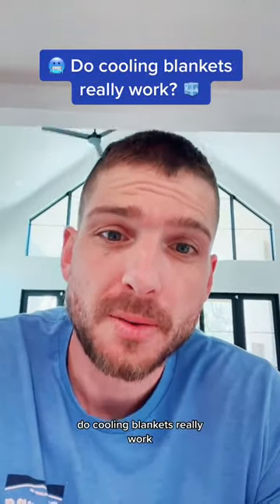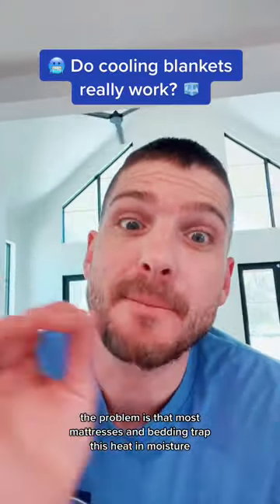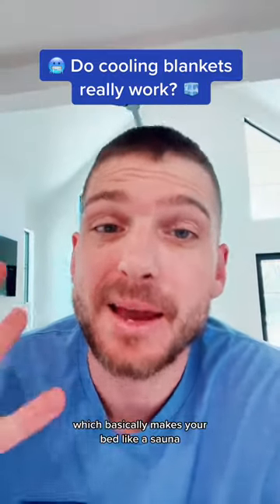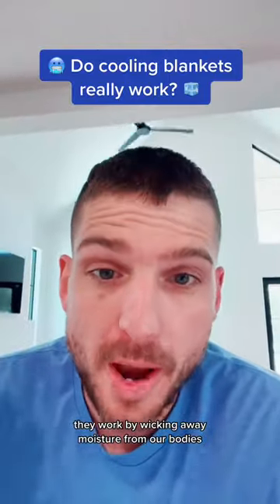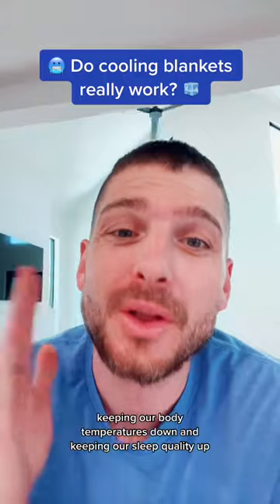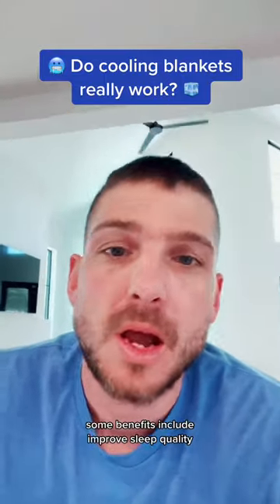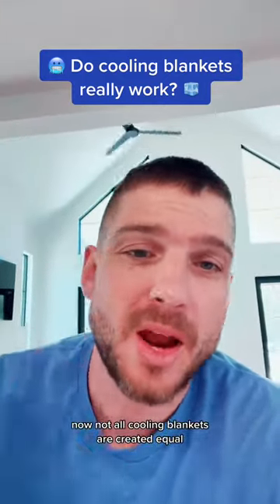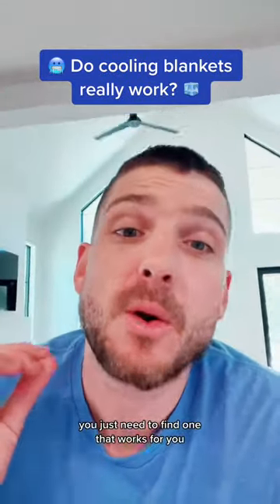How does a cooling blanket work?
Do cooling blankets really work?

Did you know that NASA invented cooling blankets in the 1980s to help keep astronauts cool when passing through high-temperature zones? Unlike heated blankets, cooling blankets are designed to keep hot sleepers cool and comfortable during hot summer nights. Cooling blankets use advanced cooling technology and special moisture-wicking fabrics to keep sleepers comfortable all night long.

How do cooling blankets work?

When we sleep, our bodies release heat into our mattresses and bedding, which warms up the area around us. The problem is that some mattresses and bedding trap this heat and moisture, rather than releasing it, leading to a night of tossing and turning in the bed equivalent of a sauna. If you do not have a mattress specifically designed to keep you cool, cooling blankets can help you achieve a better night's sleep.

Thermoregulating Fabrics

Thermoregulating fabrics are materials that help reduce heat. They do this by wicking away moisture from our body, keeping body temperature down and sleep quality up. Popular thermoregulating fabrics in cooling blankets include cotton, polyester, acrylic, silk, nylon, and spandex. These fabrics are lightweight and breathable, and most contain a mixture of materials with cooling properties specifically designed to wick moisture away. The Ice Blanket, for instance, is made with FreezeCore fabric that is designed to keep you cool and dry for a more comfortable sleep

Heat Conducting Technologies

Cooling blankets also work through thermal conduction, which involves the transfer of heat from a hot object to a cooler one. Some popular ways to transfer heat include:

Phase Change Materials (PCMs) - PCMs are materials that contain microcapsules that absorb heat from the body and disperse it for a more comfortable sleep.

Gel-Based Cooling Blankets - Similar to PCM-based cooling blankets, gel-based cooling blankets use gels infused into the fabric to absorb heat.

Weighted Blankets - Also called a gravity blanket, a weighted blanket uses both special fabrics and heat-conducting technologies to keep sleepers comfortable. Usually filled with rice, pellets, or glass beads, a gravity cooling blanket conducts heat while helping with anxiety.

Air Cooling Blankets - An electric blanket built to mimic an air conditioner, an air cooling blanket pumps in cool air to replace the heat shed while sleeping.

Whichever temperature regulating technology you choose, it’s important to know what you’re getting. Fortunately, the Ice Blanket is the one of the most breathable, temperature-regulating, and moisture-wicking bedding options on the market.

Benefits of Cooling Blankets

Cooling blankets come with many benefits, including:

Improved Sleep Quality - By helping to keep you cool, cooling blankets have been shown to improve sleep quality. The breathable fabric of these blankets wicks away moisture and absorbs heat.

Reducing Night Sweats - Night sweats can turn a peaceful night's sleep into a damp mess in no time at all. Fortunately, a cooling breathable blanket reduces night sweats by absorbing excess heat, significantly lessening the heat under your linen sheets.

Lower Air Conditioning Bill - By removing excess heat through fabrics and heat-conducting technologies, cooling blankets make you less likely to turn down the A/C for much-needed relief.

Keep Sleep Cool with Ice Blankets

The cooling effect of these kinds of blankets are quickly becoming an essential part of the sleep experience. Not only do they wick away moisture, they absorb excess body heat so that you can sleep cooler for longer.  And the best part? Ice Blankets are not only fantastic at repelling heat, but you can get one at a fraction of the price of other brands